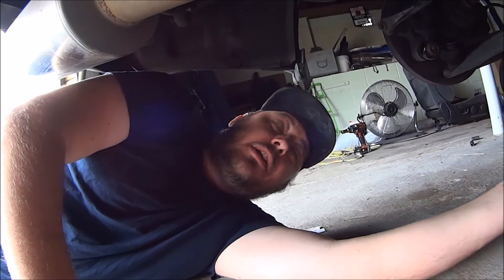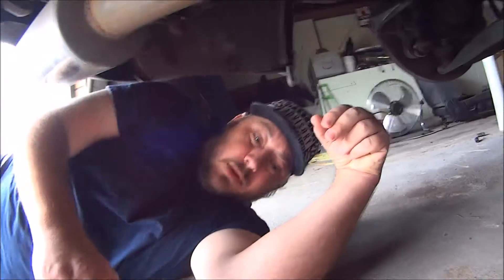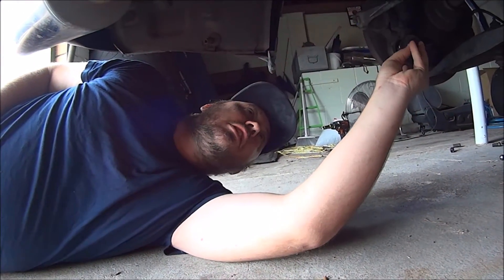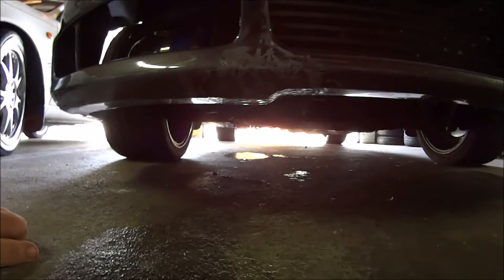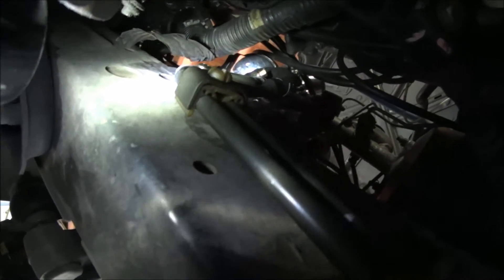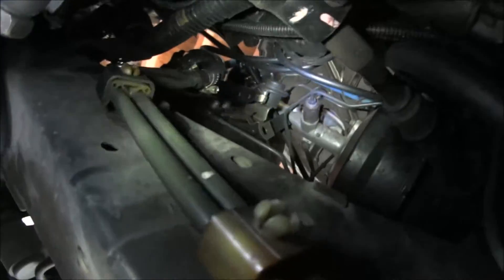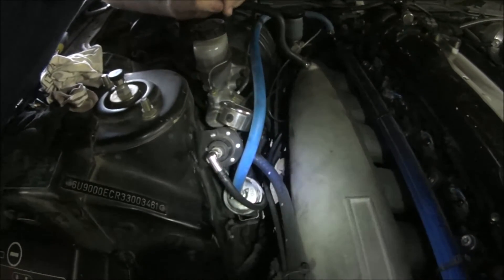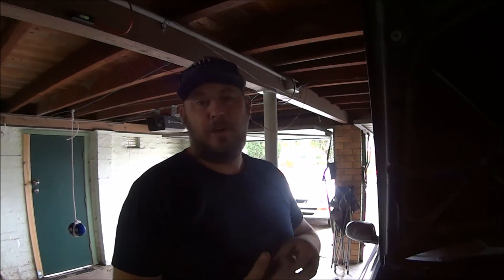Nissan Skyline R33 GTST Build - Loose Bolts and More Fuel Leaks - Failure and Skyline Fuel leaks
This is my Nissan Skyline R33 GTST Build video series. In this episode I find missing suspension bolts and a new fuel leak in an R33 GTST skyline.